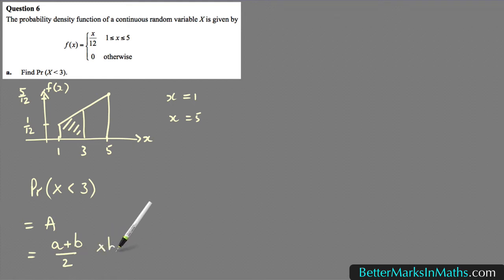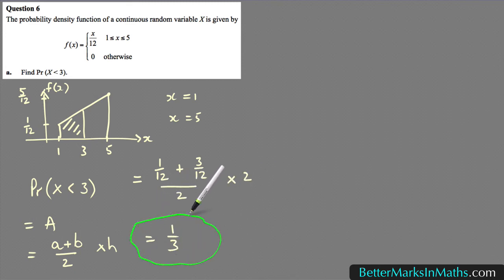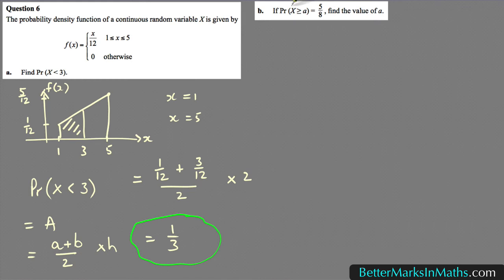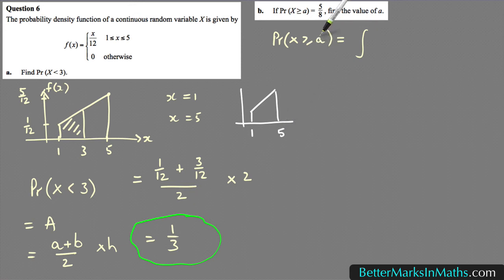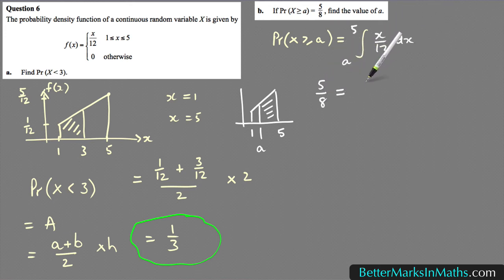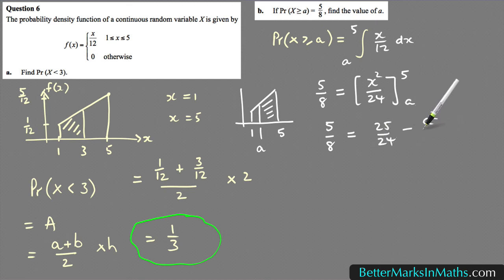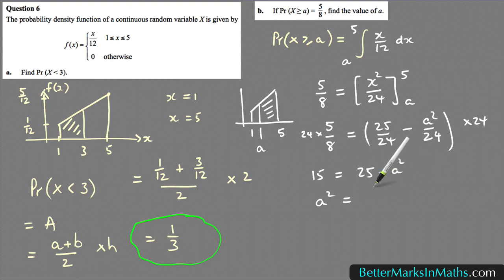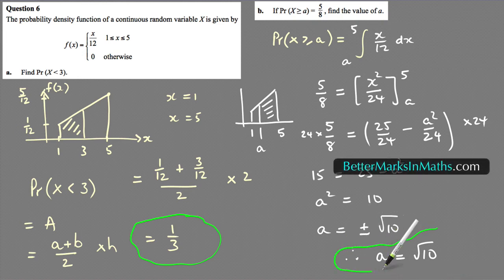VCAA 2006 Maths Methods Exam ShAns Q6 - PDF's - find probability and find pronumeral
1. Part b 2:50

VCAA Maths Methods Exam Solutions

Probability Density Functions - Find the probability and find the value of the pronumeral.

Linear Relations
Functions & Relations
Families of Functions
Polynomials